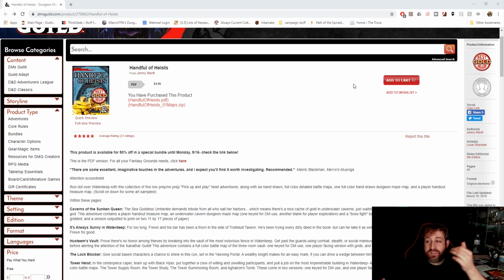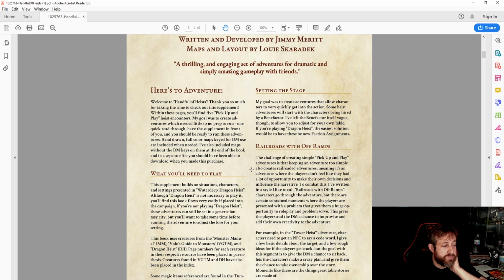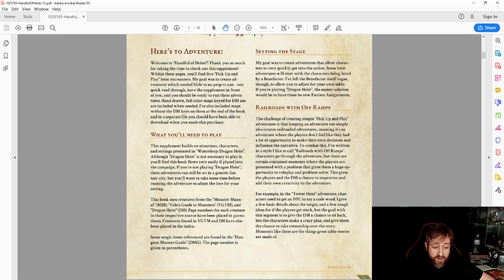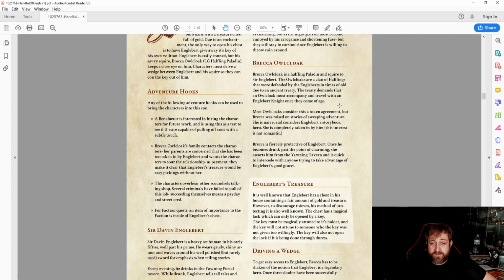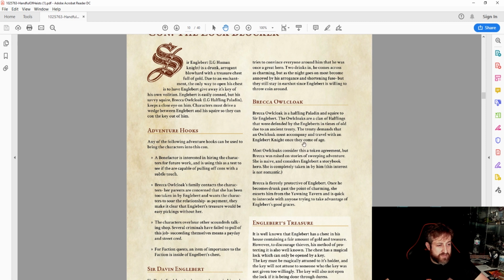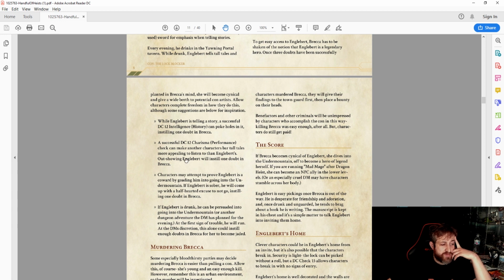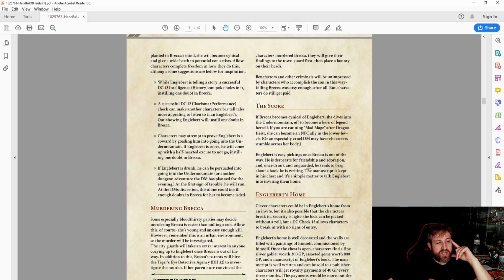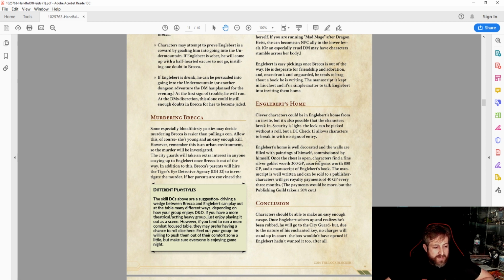DM's Guild Review: A Handful of Heists | Nerd Immersion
I haven't gotten a chance to play Dragon Heist yet, but adding more heist options sounds like a no brainer to me. Handful of Heists is a great resource that adds 5 more heists options for your Waterdeep Dragon Heist game or you could add them to homebrew/non Waterdeep Dragon Heist campaign. What do you think, will you be picking this one up?

Here's what the description on the DM's Guild says:
"Run riot over Waterdeep with this collection of five low prep/no prep "Pick up and play" heist adventures, along with six hand drawn, full color detailed battle maps, one full color hand drawn dungeon maze map, and a player handout treasure map. (Scroll on down for some art samples!)"

SOCIAL MEDIAS!